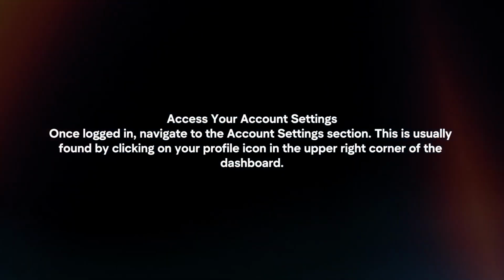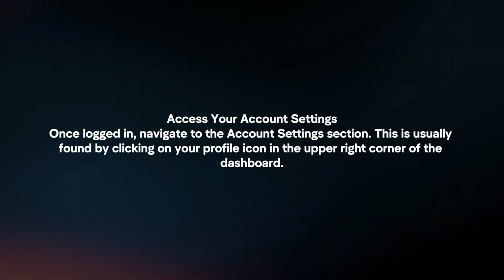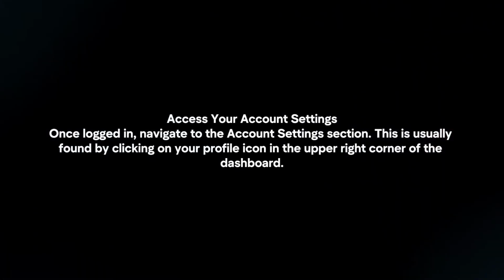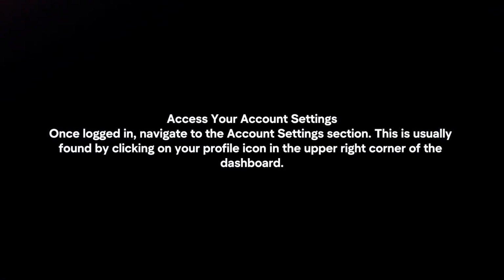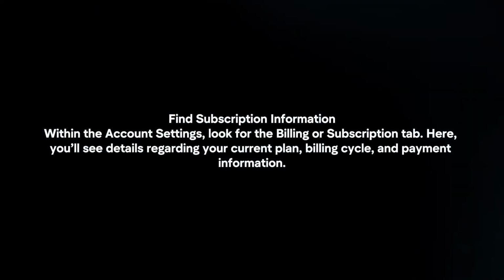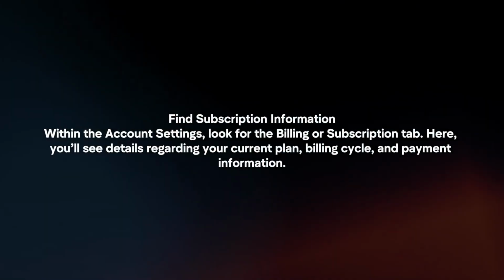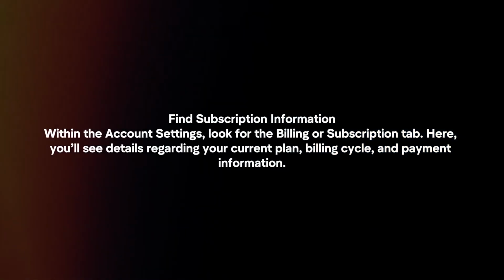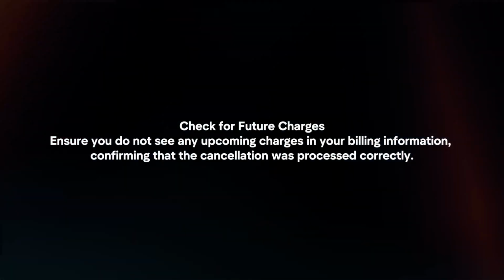How To Cancel DSers Subscription? (2024)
In this video I will explain How You Can Cancel DSers Subscription In 2024.